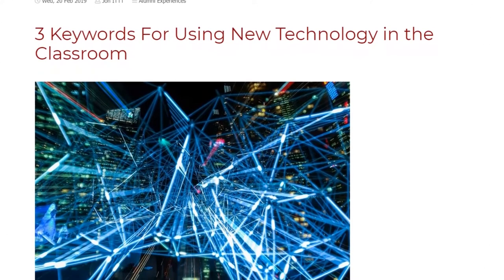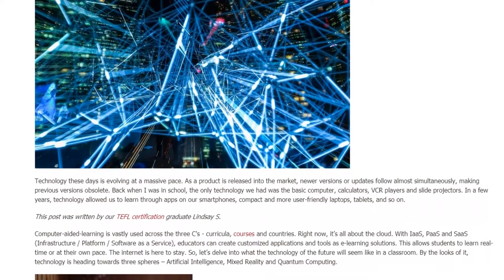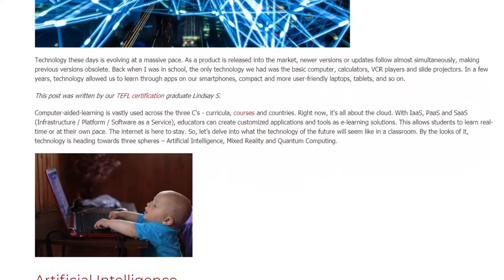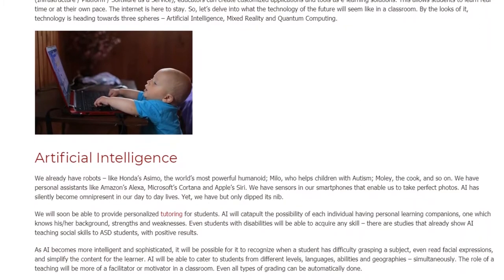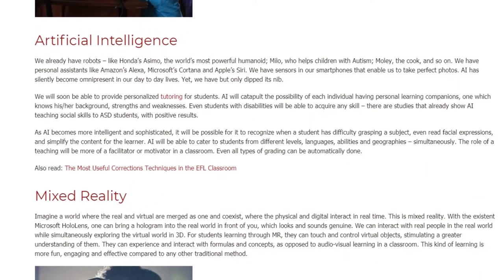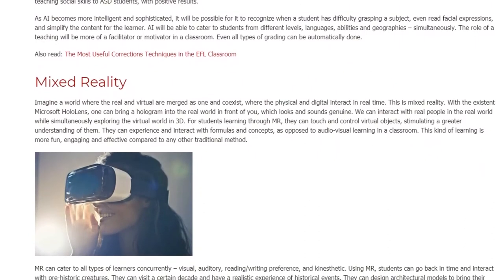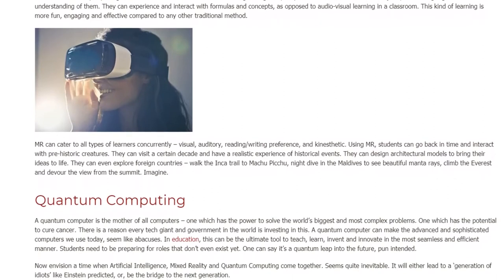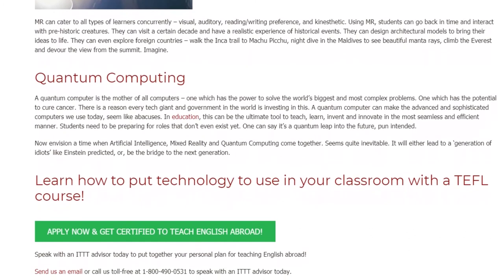3 Keywords For Using New Technology in the Classroom | ITTT TEFL BLOG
Technology these days is evolving at a massive pace. As a product is released into the market, newer versions or updates follow almost simultaneously, making previous versions obsolete. Back when I was in school, the only technology we had was the basic computer, calculators, VCR players and slide projectors. In a few years, technology allowed us to learn through apps on our smartphones, compact and more user-friendly laptops, tablets, and so on.